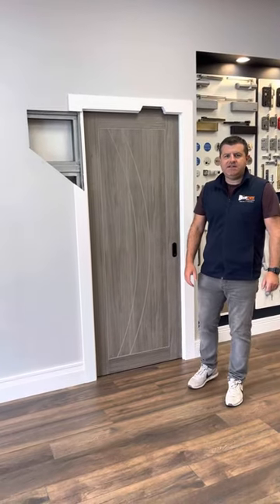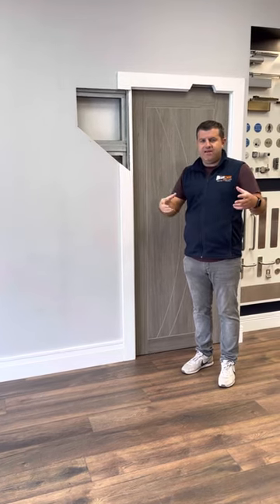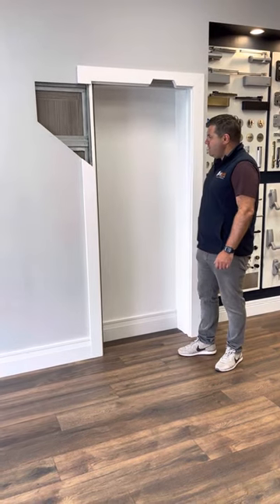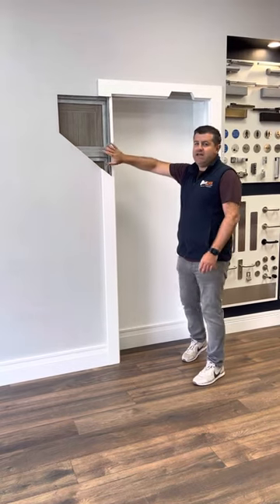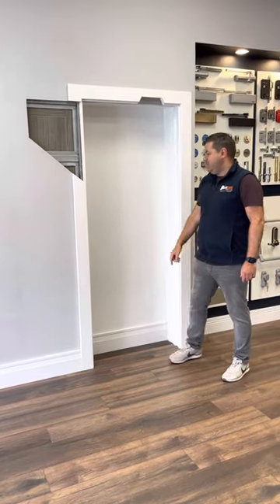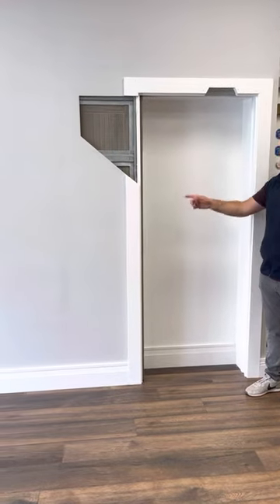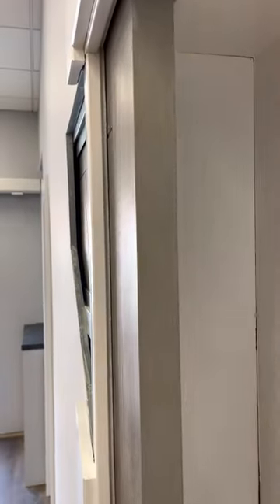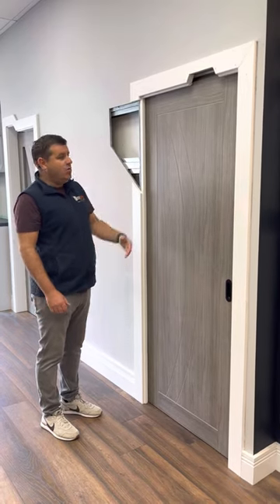Ermetika Evokit pocket door kit